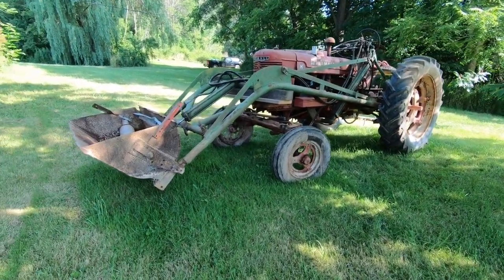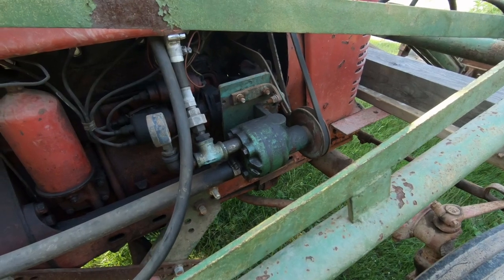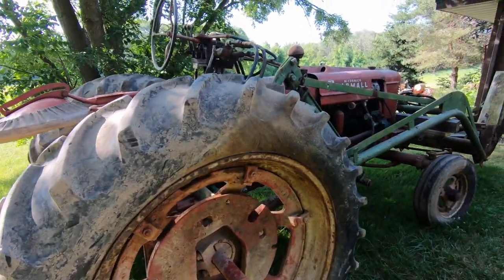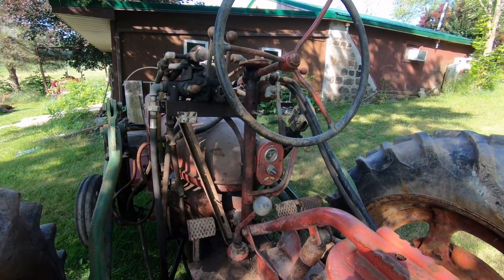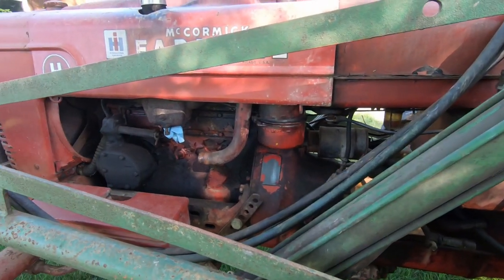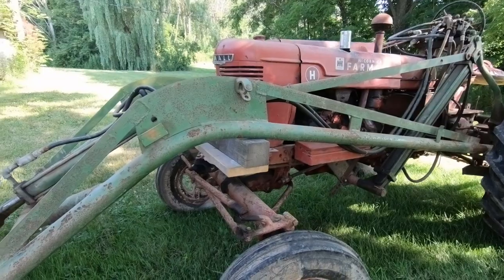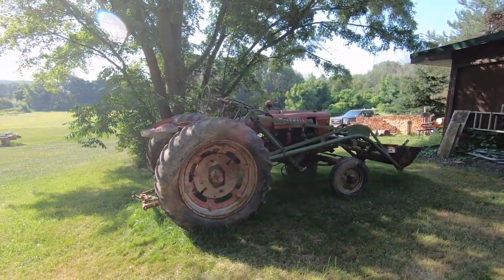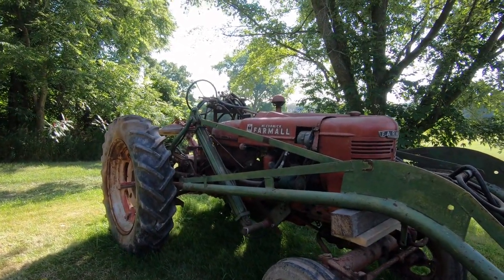#046 - New to me, 1940 Farmall H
Towards the end of June 2023, I purchased a 1940 Farmall H for restoration and use around our 40 acres. It's been stored in a barn for the past 12 to 15 years and over all is in fairly good shape. Keep in mind I haven't had it running yet, so we'll see how it is mechanically after we get the H running. The H has a New Idea loader on it which I am going to be removing. It's also been converted to 12 volt electrical system from the original 6 volt system. The rubber also seems to be in good shape with just minor checking. There also is a category #1 3 point hitch conversion that looks like it should work well but we'll see after we get the H running. So far I'm pretty happy with the 1940 Farmall H and can't wait to get it running.